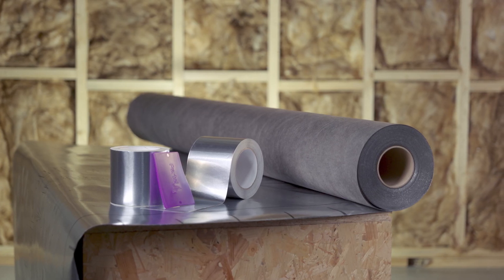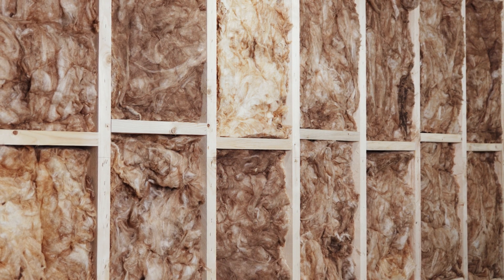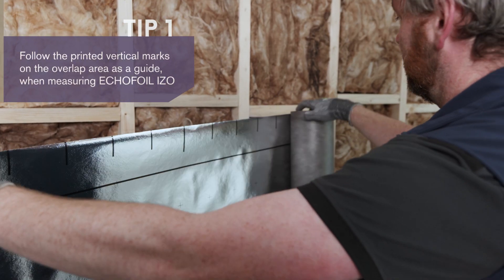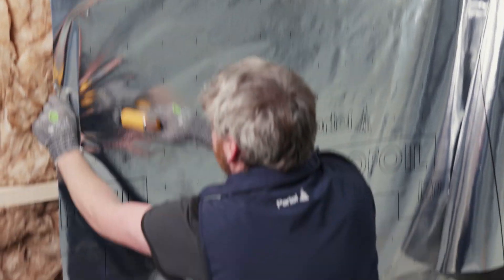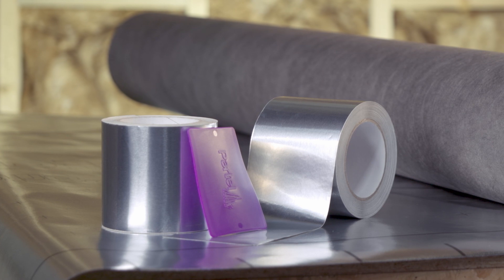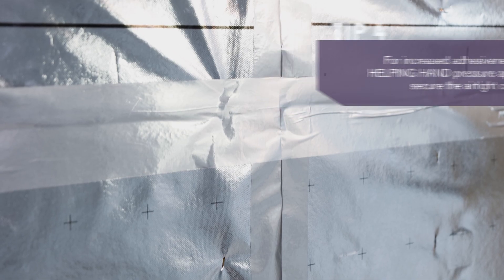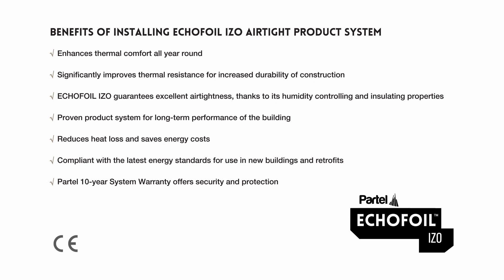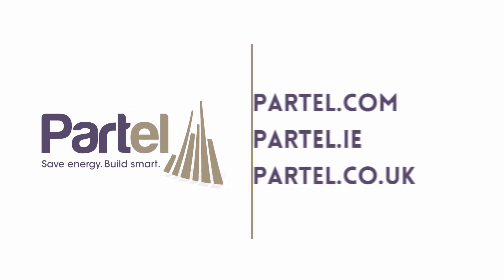How to install a reflective vapour control layer - Partel ECHOFOIL IZO Product System Installation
Correct installation of the Partel ECHOFOIL IZO on the internal building structure will help to improve the thermal performance of the construction. With the lowest emissivity on the market, it reflects up to 97% of the internal heat from inside the structure back into the building.